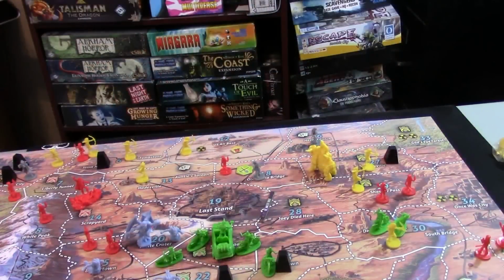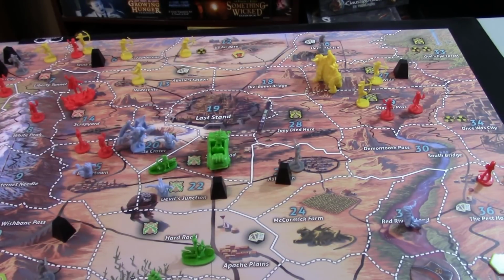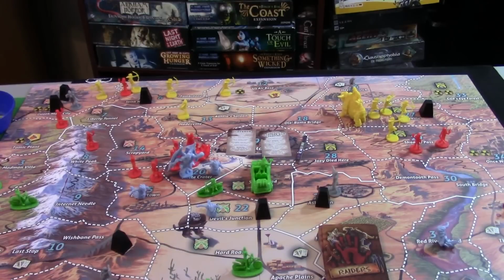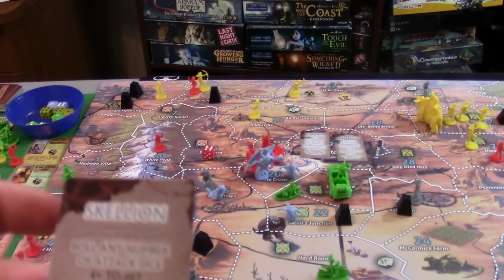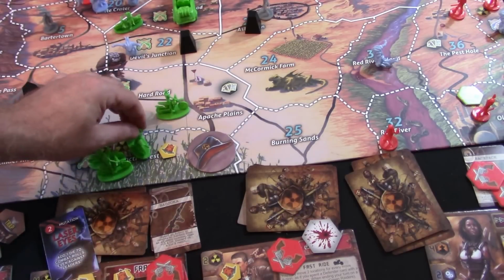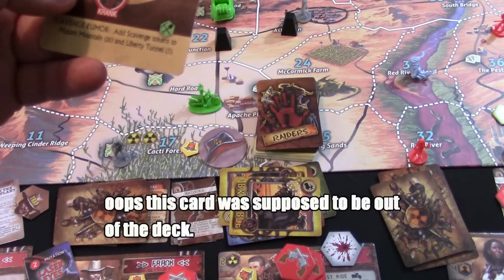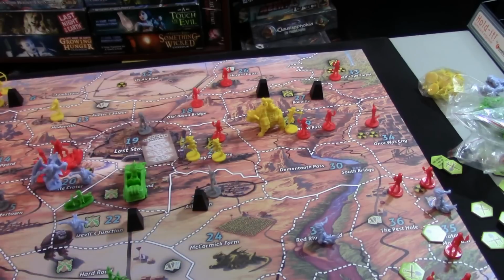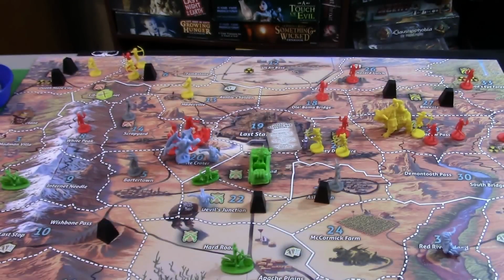Defenders of last stand ep 5 Enemy at the Gates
Join me for the next episode of my learning the game play through of Defenders of the Last Stand.